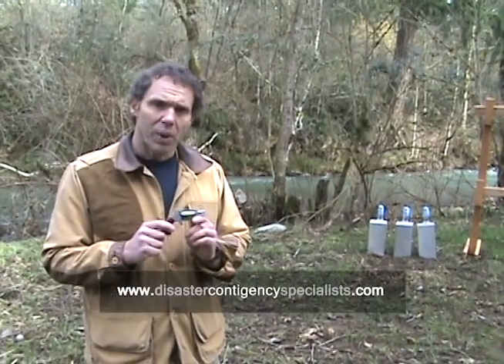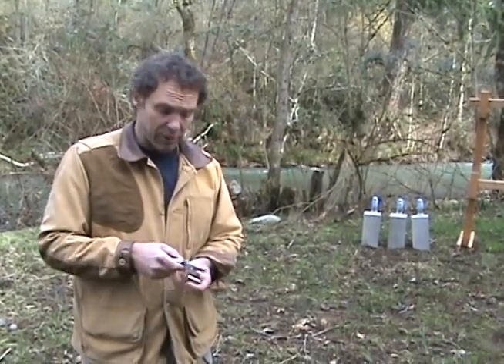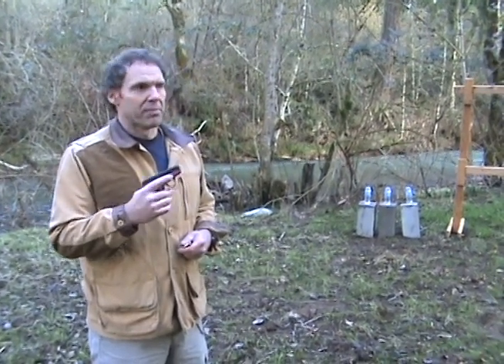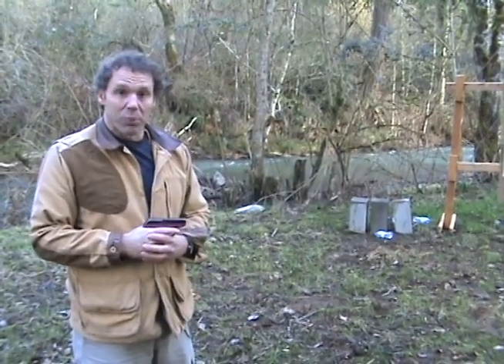Mini Handgun Shoot - Disaster Contingency Specialists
Paul Harrell compares several tiny handguns

North American Arms .22 Magnum Mini-Revolver
Beretta 21A Semi Auto
Browning .25
Ruger LCP .380 Auto Pistol
Smith & Wesson Bodyguard .380
Smith & Wesson Model 36
Smith & Wesson Model 36 Nickel Plate